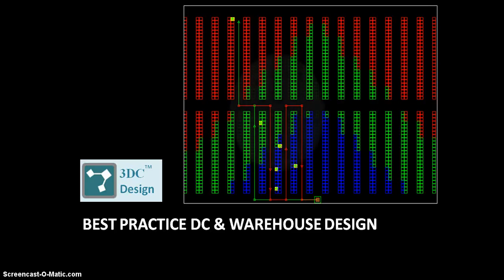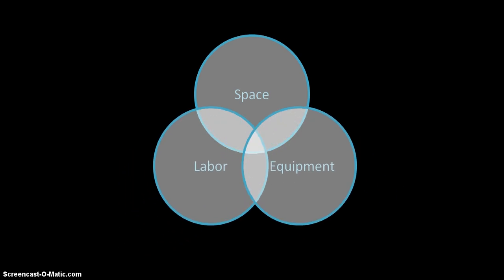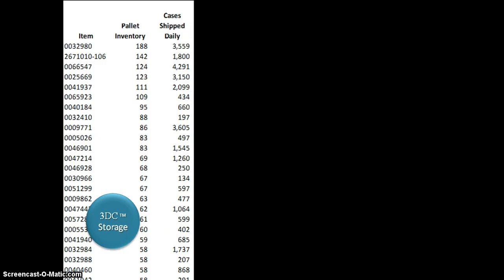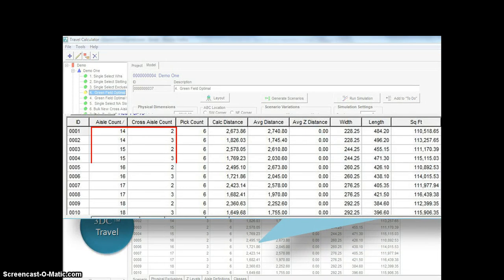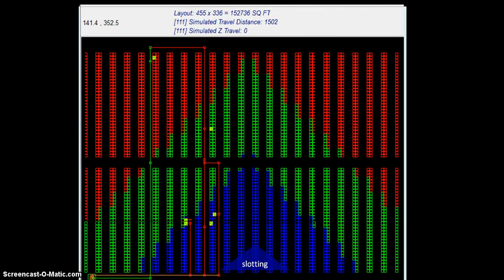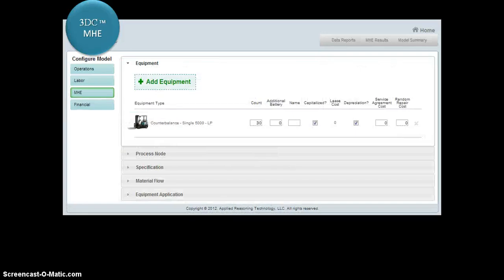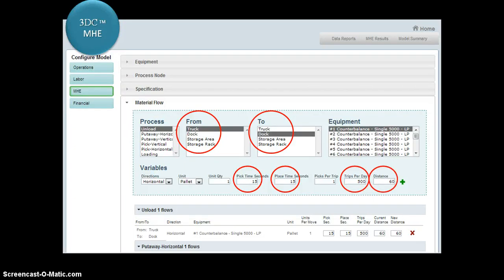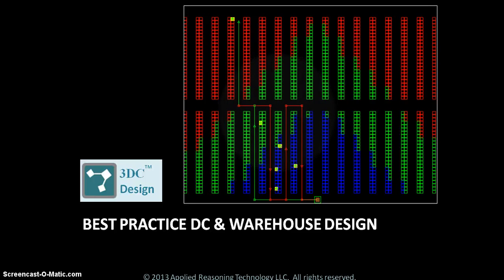3DC Demo 1 Applied Reasoning Technology warehouse design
3DC™ Consulting is a supply chain consulting firm that develops cutting edge analytics and design systems to create strategic solutions for your supply chain operations.  We develop analytical systems that create strategic value, increase profit, reduce costs and improve service, using state of the art platforms and web based technologies.  Distribution fulfillment strategy - person to goods, goods to person. Landed cost strategy - total lowest cost from origin to destination Custom systems development
- supply chain decision support systems